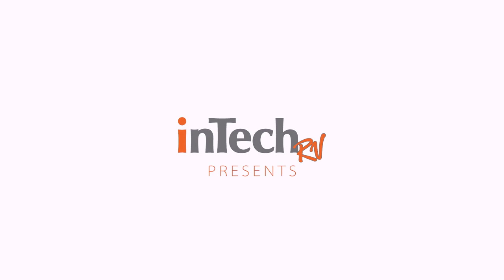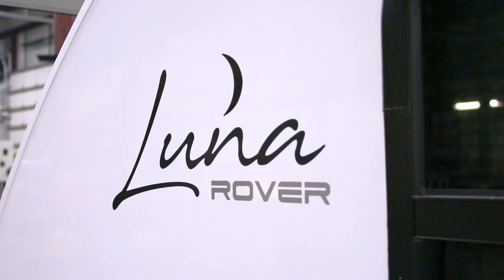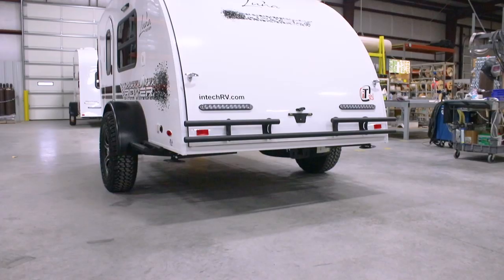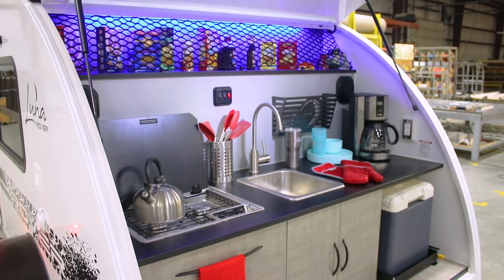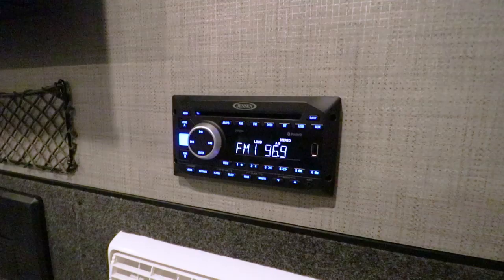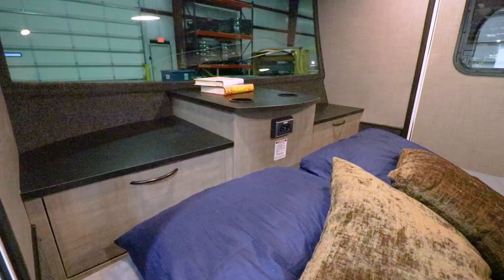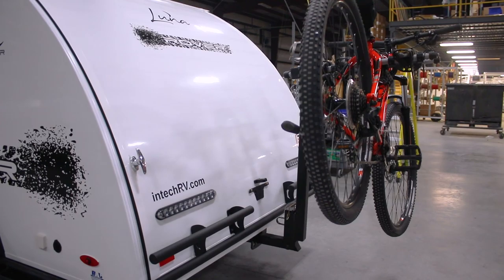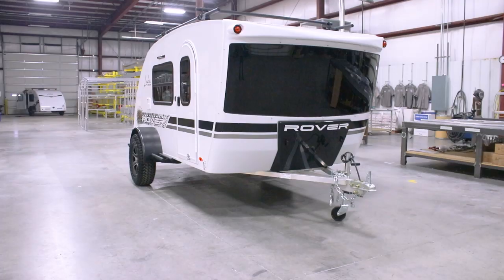Luna Rover by inTech RV | The Ultimate 2019 Teardrop Camper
to learn more about inTech RV!